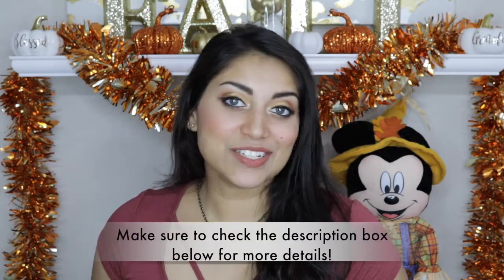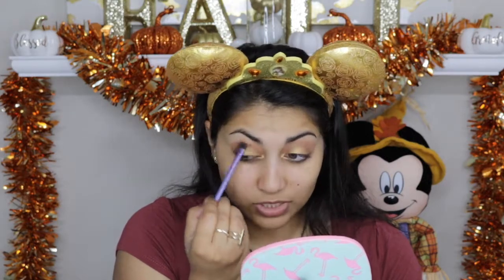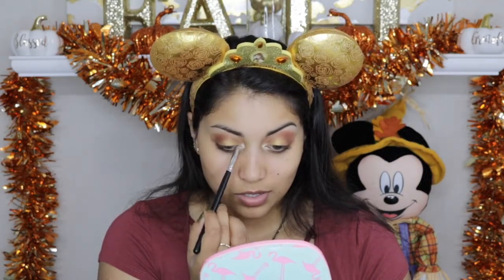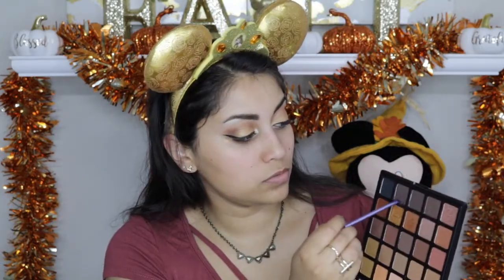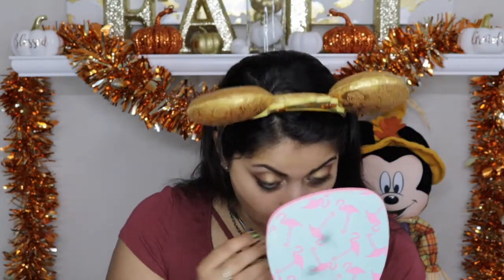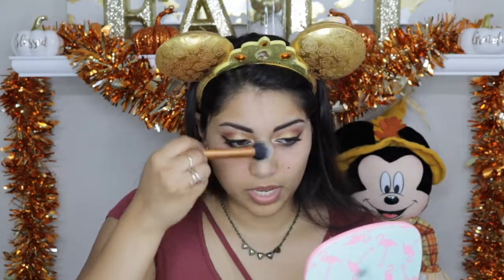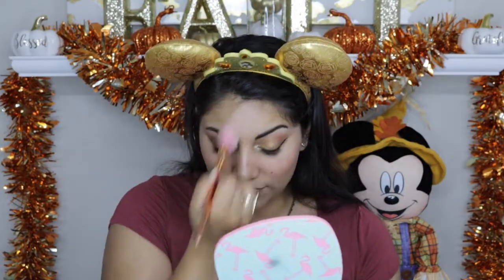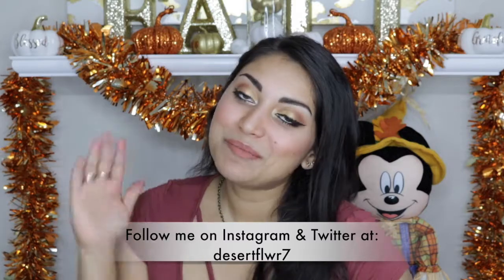Super Easy Fall Daytime Smokey Eye (No Foundation or Concealer!)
OPEN ME!!! :)

Learn how to get this SUPER EASY smokey eye perfect for the daytime in Fall!!! Please feel free to let me know what other videos you would like to see.

Use this ebates link to save money!

What I'm wearing:
Blouse: Ross
Earrings: Piercing Pagoda, Forever 21
Necklace: Forever 21